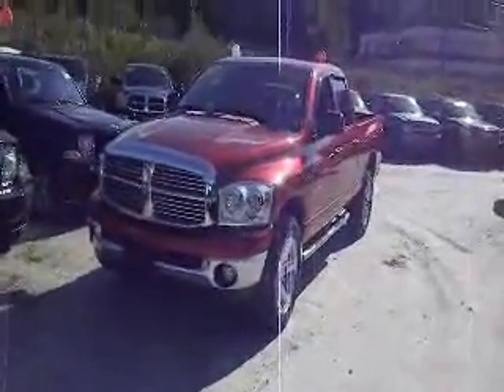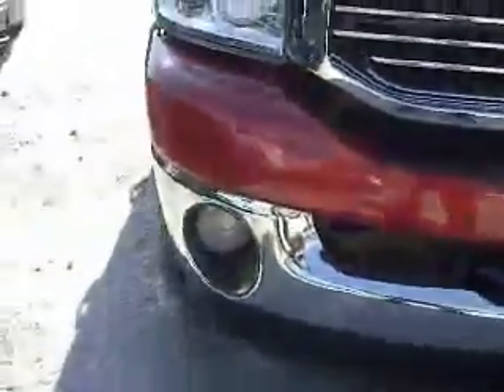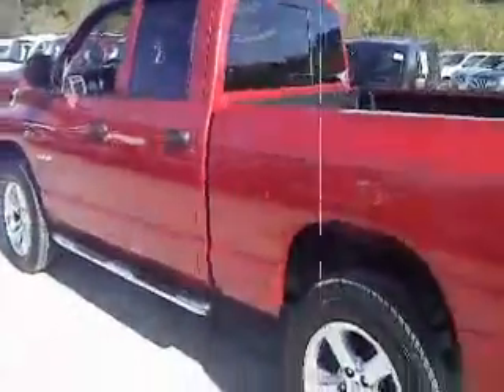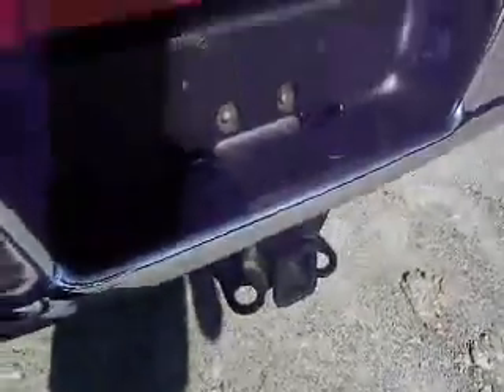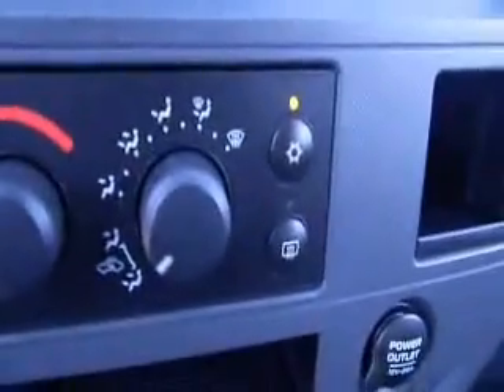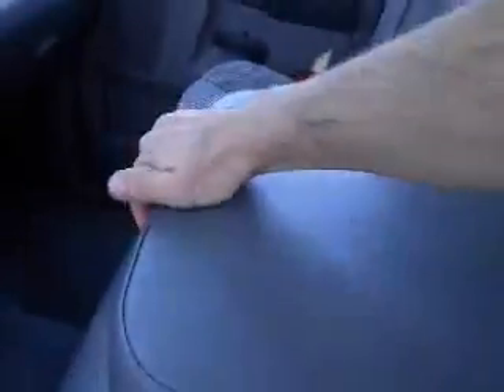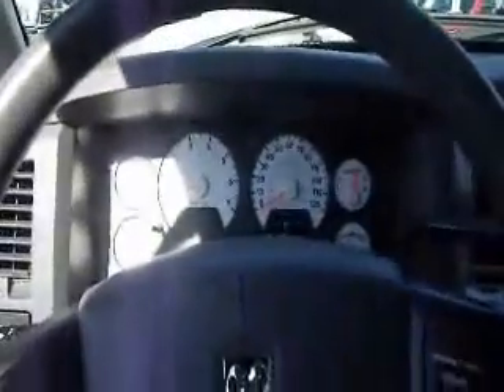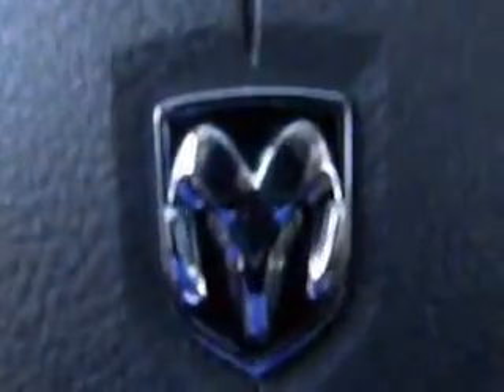2008 Dodge Ram 1500 SLT